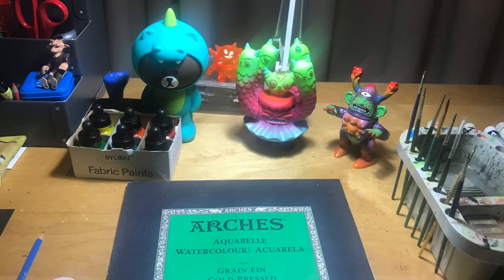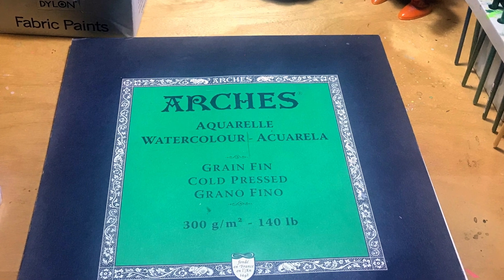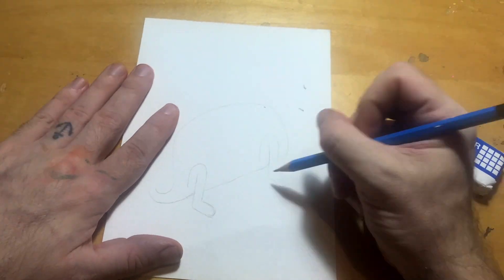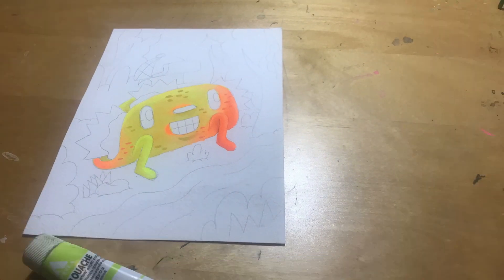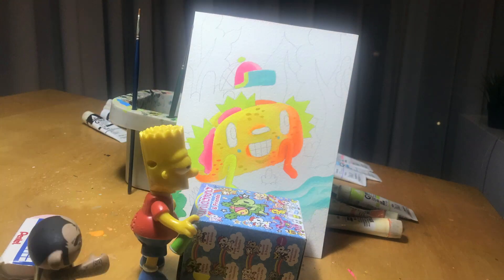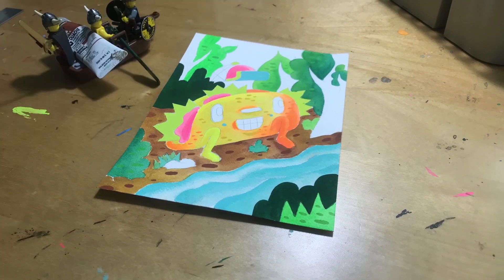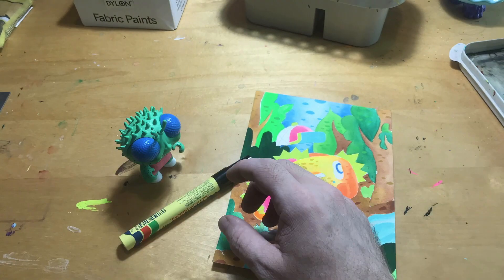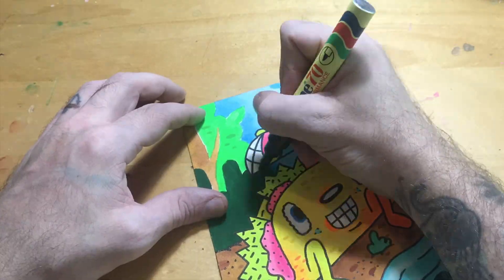Paint With Frenemy ep3 The Happy Taco stop motion animation watercolor painting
In this episode, I paint a happy little taco with gouache and watercolor paint. I have the help of some of my studio friends who really bring this painting to life. follow me through the process from sketch to final illustration.

Some of my supplies are-
Holbein Acryla Gouache
Grumbcher deluxe transparent watercolor pallet
Blick paint brushes

For the stop motion animation I use Stop Motion Studio app.